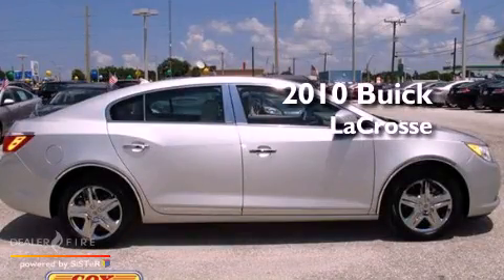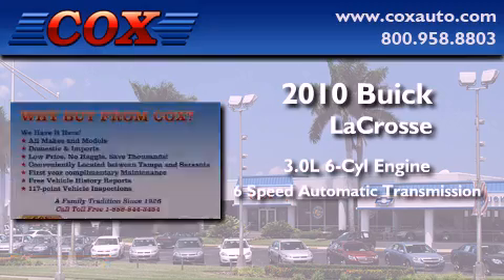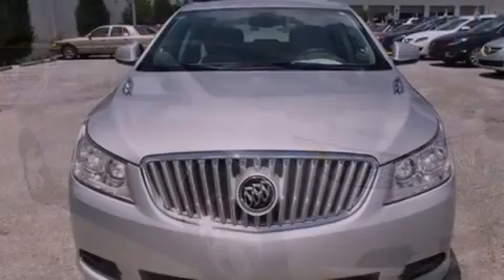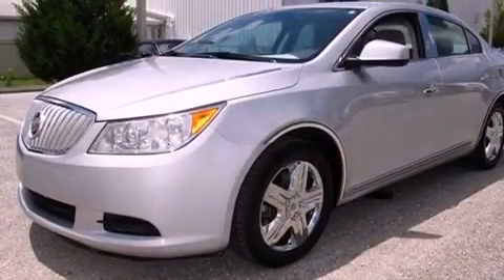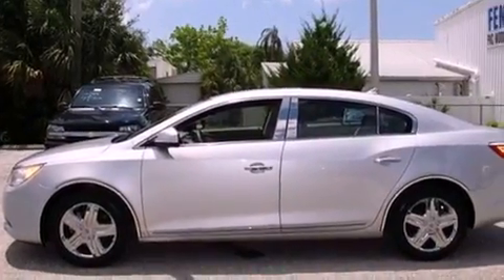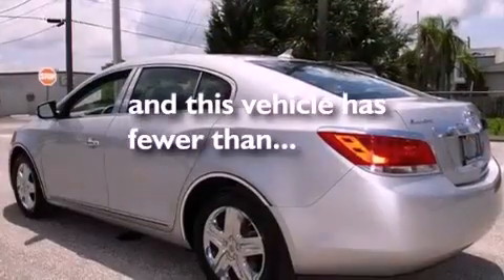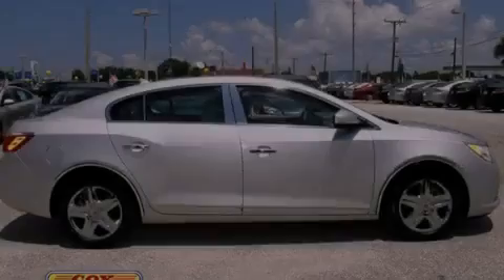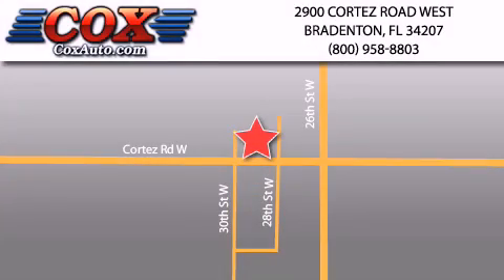2010 Buick LaCrosse Bradenton FL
Year : 2010

 Make : Buick

 Model : LaCrosse

 Engine : gas v6 3.0l/183

 Trans . : automatic

 Exterior : silver

 Miles : 31,375

 Interior : gray

 Cox Automotive

 2900 Cortez Road West

 2010 Buick LaCrosse Bradenton FL